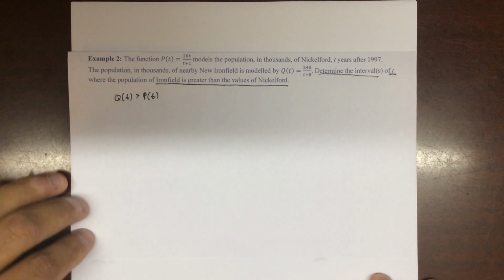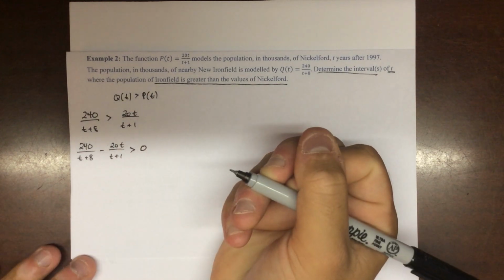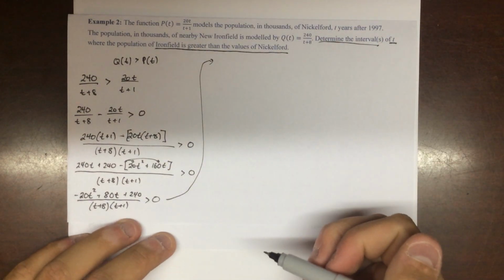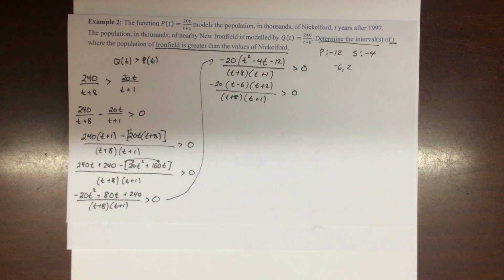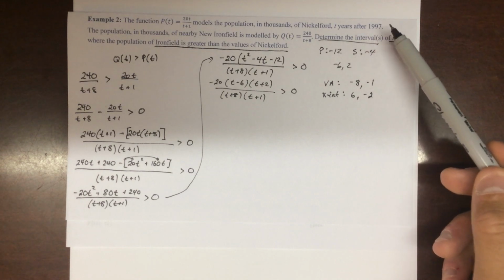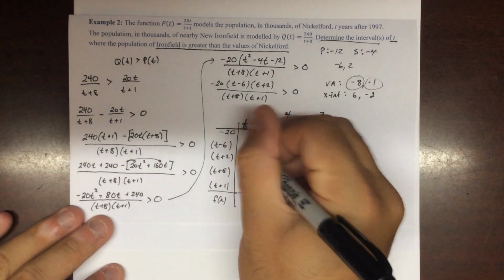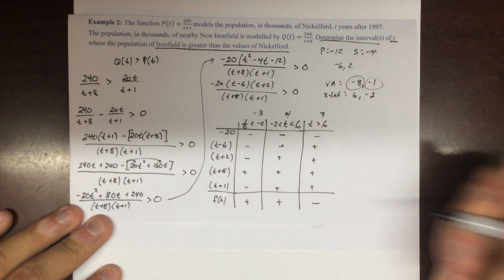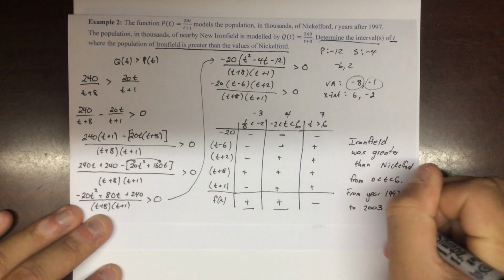MHF 4U1 U3 L6, Example 2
Solving a word problem involving a rational inequality